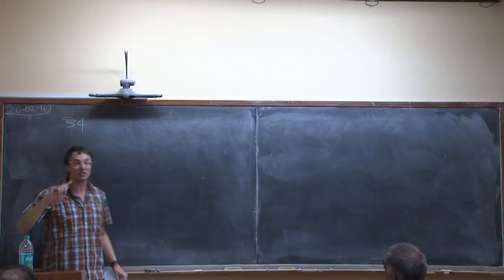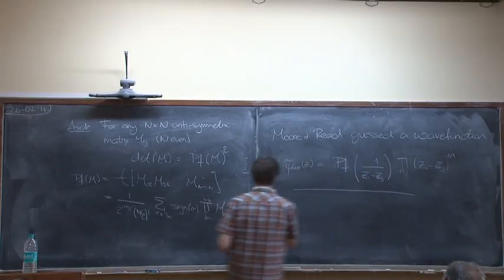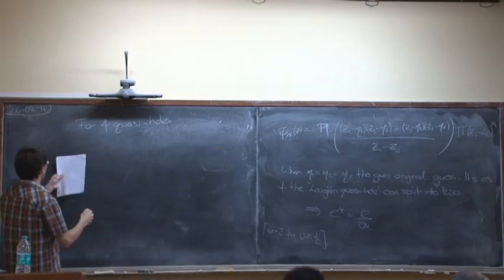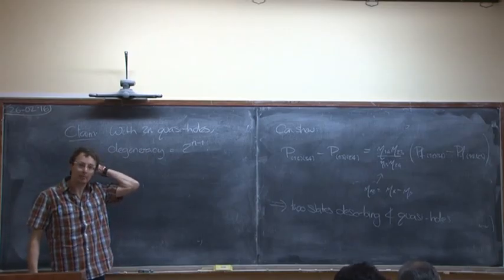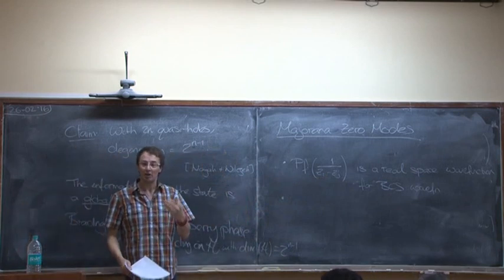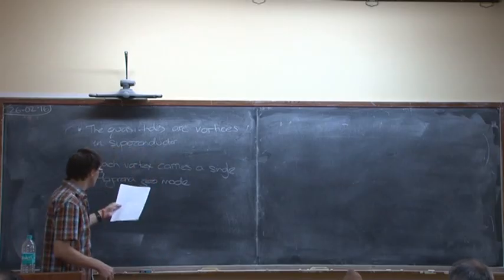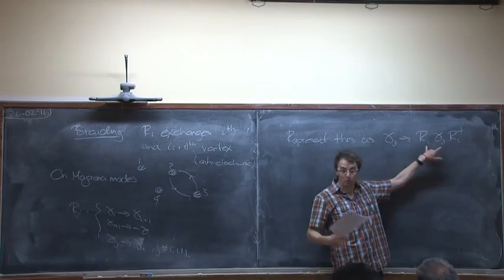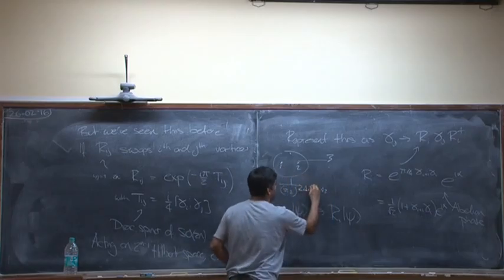Lecture 7 - Quantum Hall Effect 7 - Topological Order